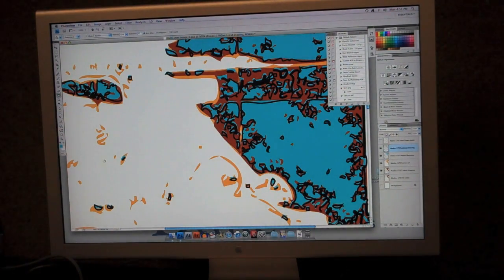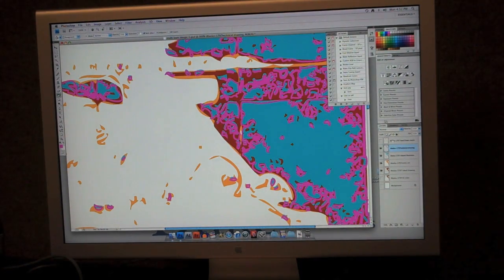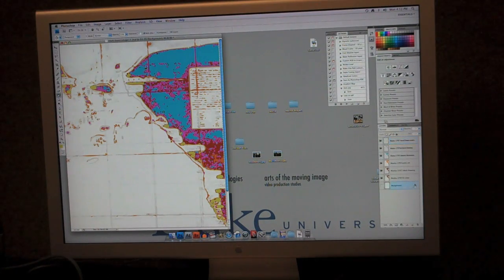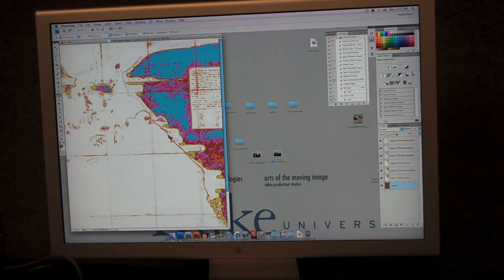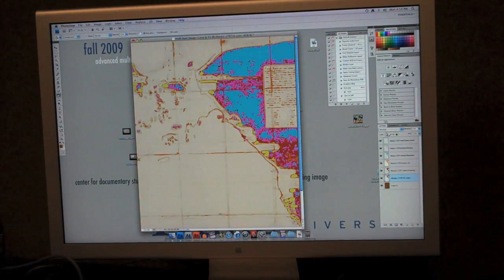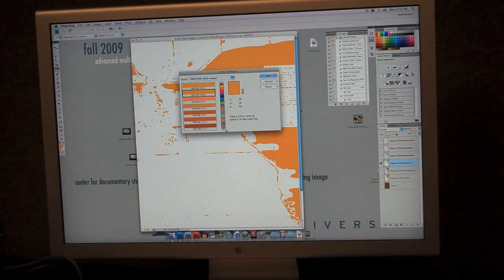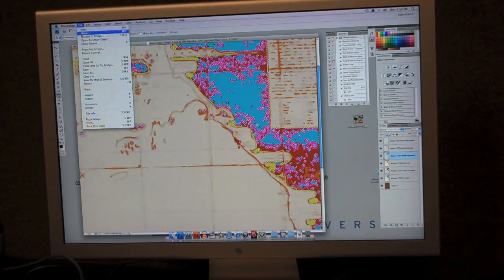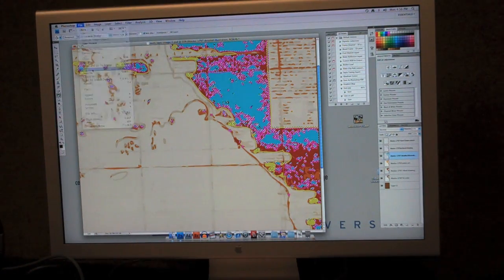Resizing Placed Images Part 2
This tutorial builds upon Parts 1 in demonstrating how to resize placed images or scans once they are in a single Photoshop file.